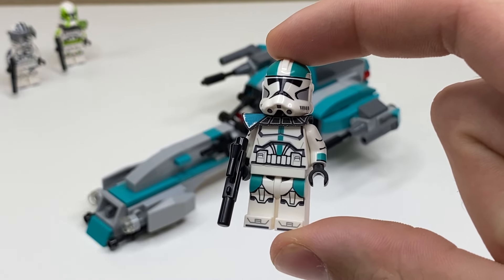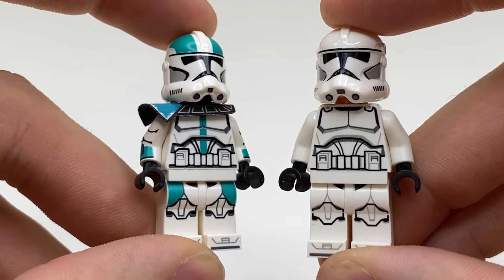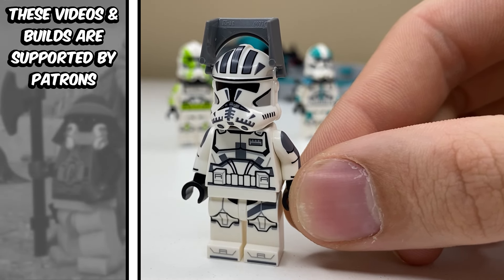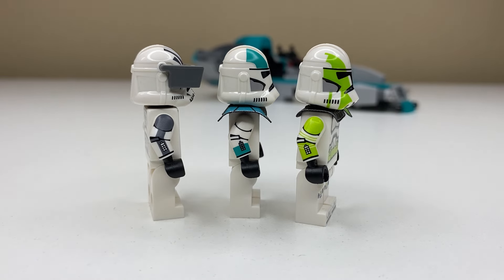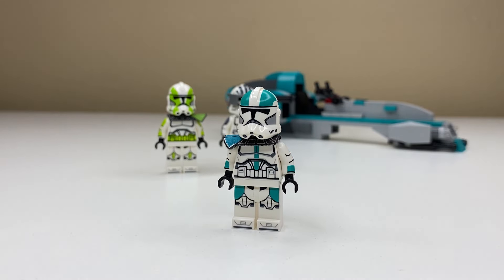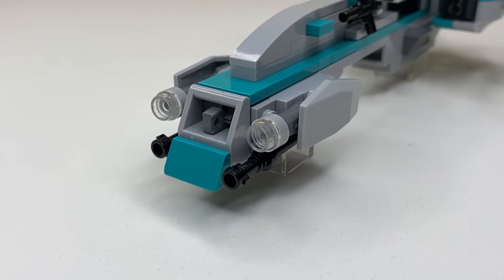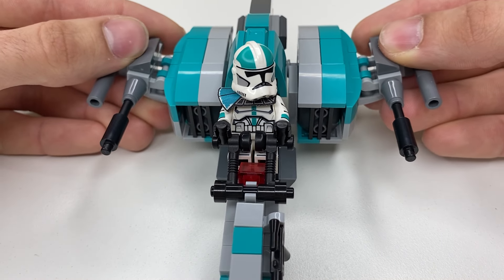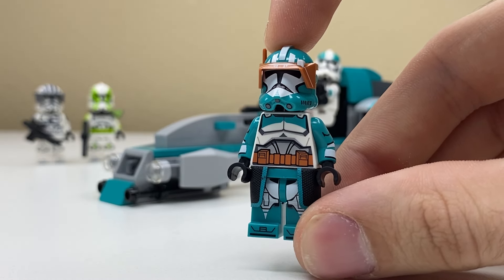I Made A Custom HEAVY BARC Speeder For My Bad Batch Minifigures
Captain Howzer's Heavy BARC Speeder MOC
My 2nd Digital MOC built physically.

LEGO Star Wars
LEGO Super Heroes